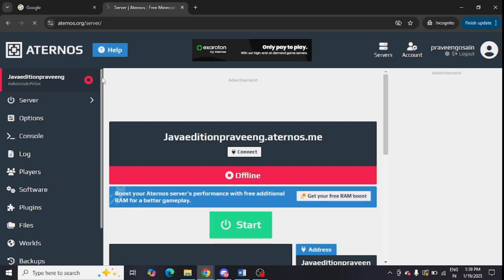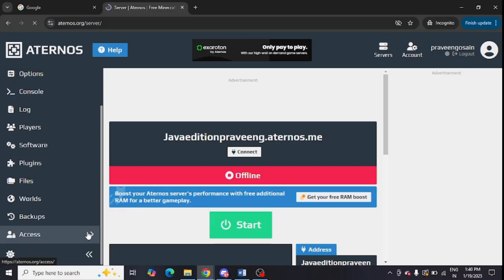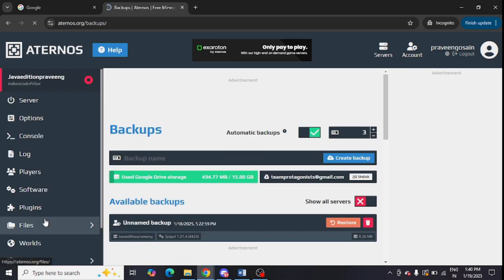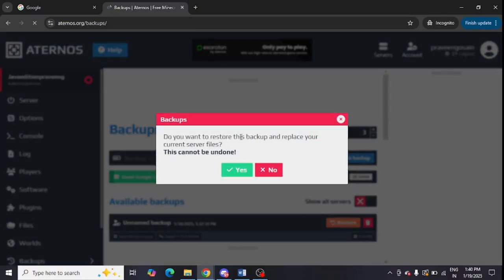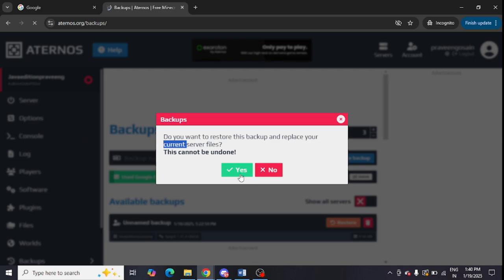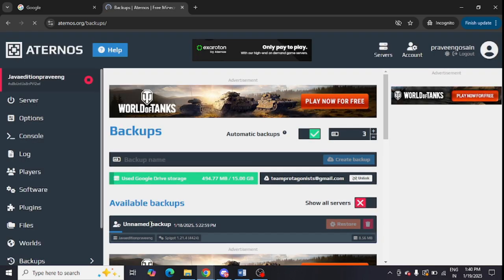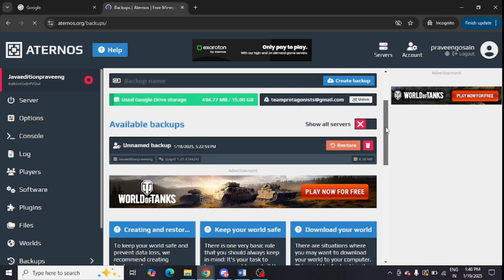How To Recover Deleted World Minecraft Aternos?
If you want to know how to recover deleted world Minecraft Aternos server, this tutorial is very helpful. The easy-to-use steps can get to know kow to recover deleted world minecraft aternos server free.

To recover a deleted Minecraft world on Aternos, you can restore a backup from the backups page:

• Go to Aternos Server
• Go to the Backups page
• Select the backup you want to restore
• Click the Restore button

How to restore deleted Aternos server without backup, How to find Aternos backups in Google Drive, How to recover deleted Aternos server, How to restore deleted server Discord